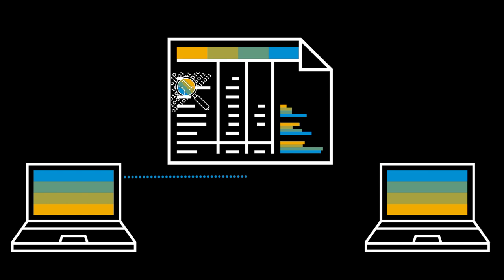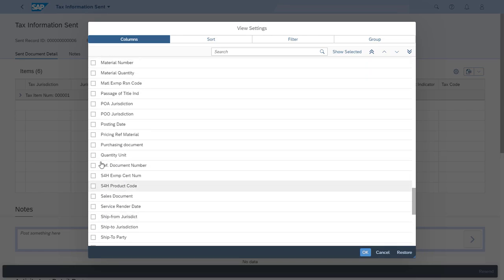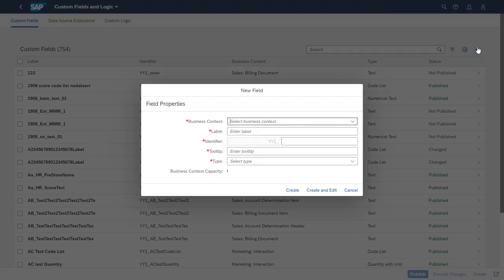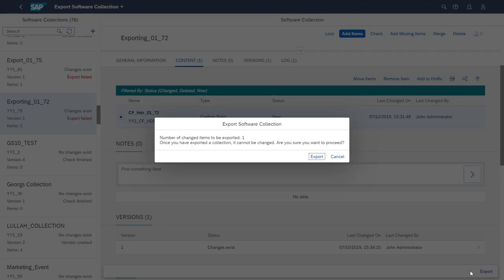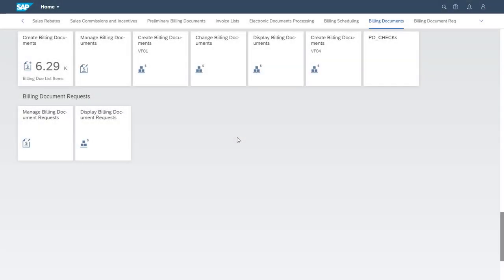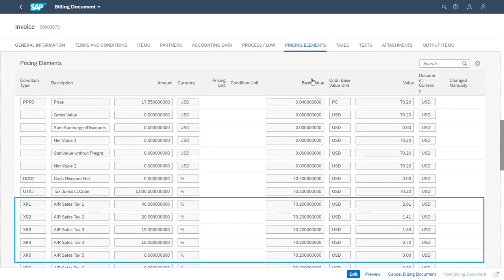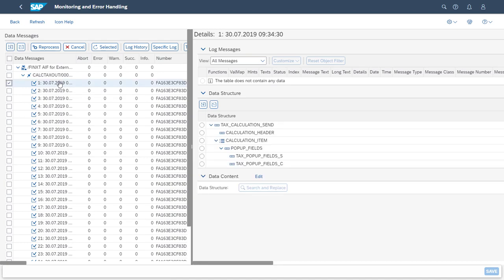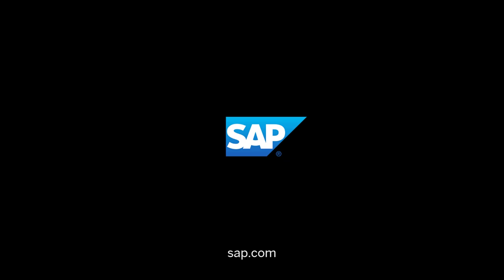Creating and Mapping Custom Fields in the External Tax Solution (US) SAP S/4HANA Cloud 2011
When it comes to your tax calculation and reporting, detailed, accurate information is crucial. Learn how you can create and map custom fields in the external tax solution for the US using SAP S/4HANA Cloud.

For more information about using custom fields in the external tax solution for the US, see the SAP Help Portal